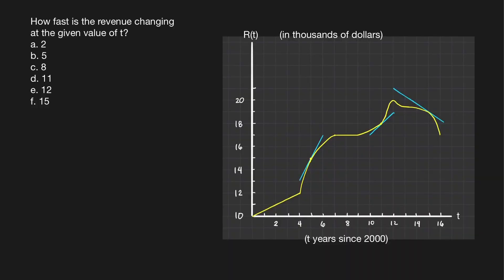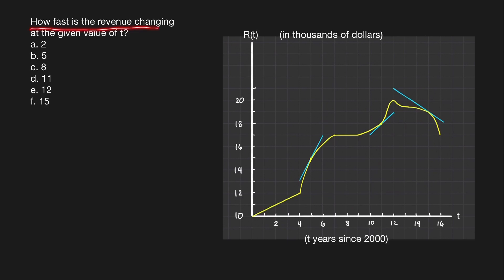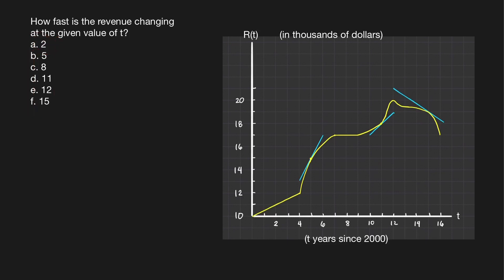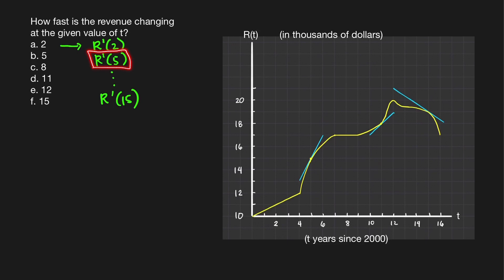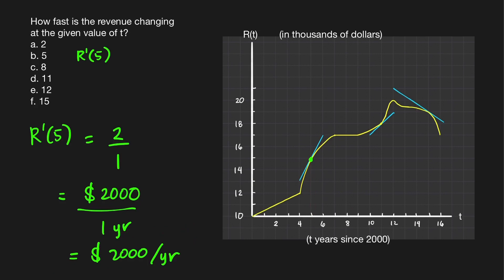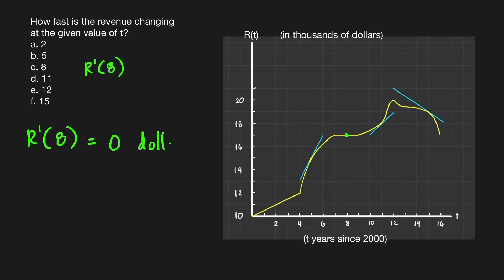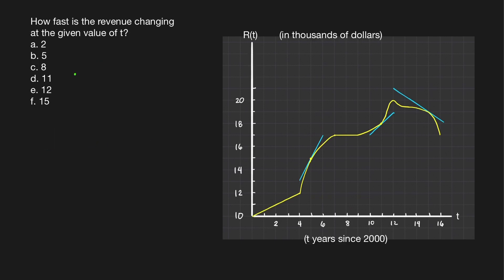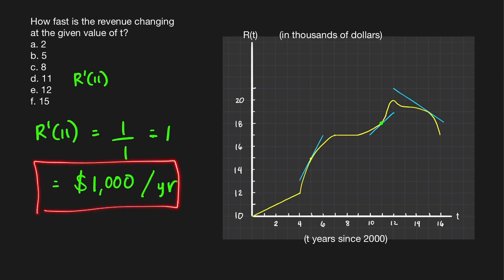Derivatives as Instantaneous Rate of Change | Example in Business and Economics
We talk about instantaneous rate of change, which one of the interpretations of the derivative, and discuss and example in business and economics. For more math stuff, please join our facebook